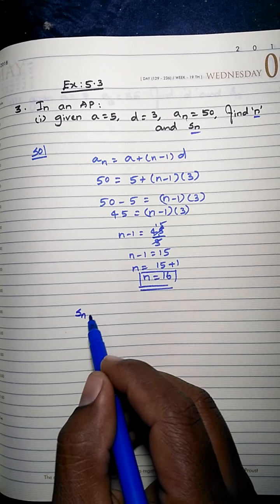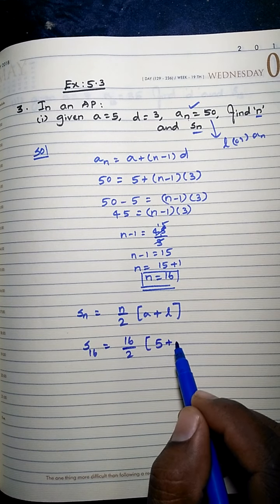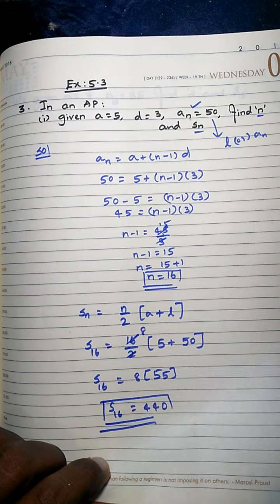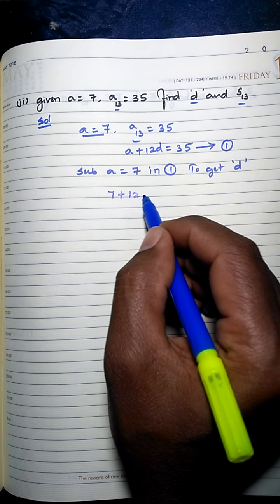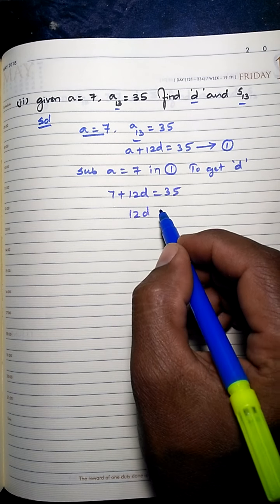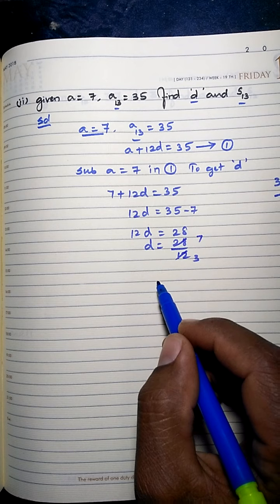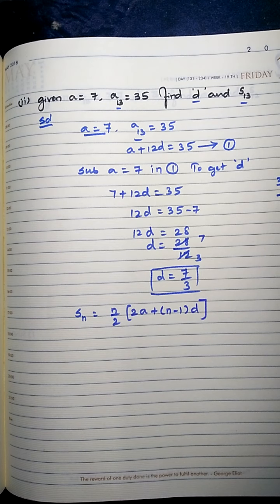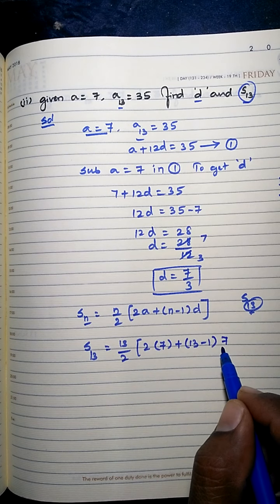Class X Ex 5.3 Q.no 3.i,ii and iii